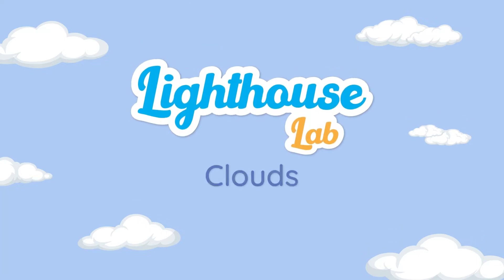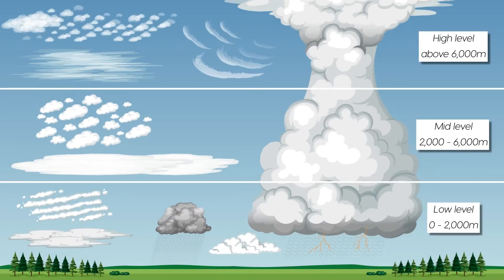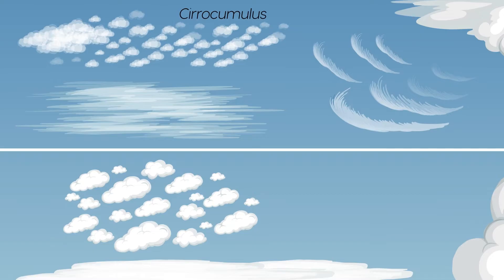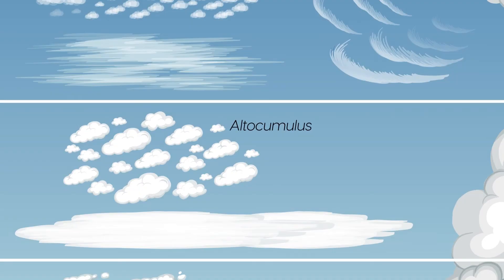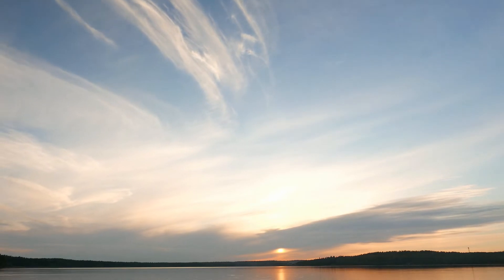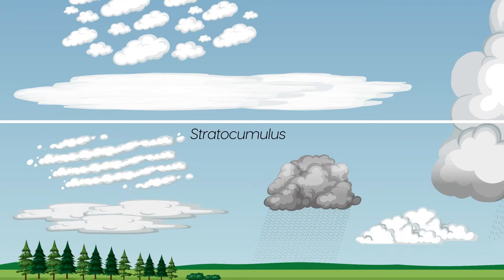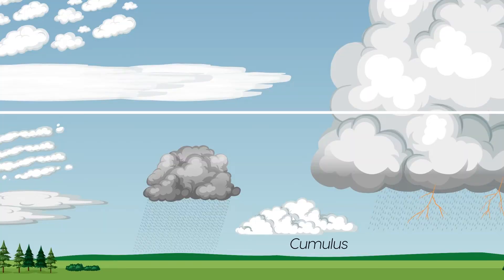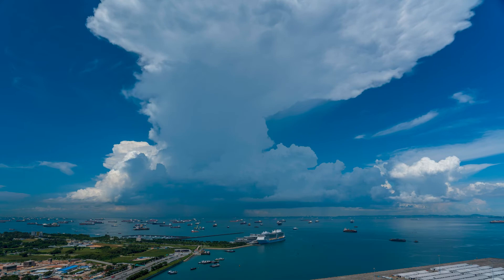Types of Clouds – Quiz Edition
Clouds are a collection of tiny water droplets or ice crystals that float in the air. Scientists classify clouds by their appearance, composition and altitude above the Earth's surface. Let's look at some of the different types of clouds and their characteristics.

Cirrus clouds are thin, high clouds made up of ice crystals. They often look like wispy, white streaks in the sky. Cirrus clouds do not produce precipitation.

Cirrocumulus clouds composed of ice crystals and are thin, white, and often arranged in rows or waves. Cirrocumulus clouds do not produce precipitation, but they may indicate stable weather in the near future.

Like other clouds at high altitudes, cirrostratus clouds made are of ice crystals and are generally uniform and spread out over a large area.

Altocumulus clouds are mid-level clouds that usually form in the late morning or early afternoon. They are often the first sign of an approaching storm. These clouds are usually white or gray, and they may have a slightly wavy or lumpy appearance. Altocumulus clouds can sometimes produce light rain or snow.

Altostratus clouds are a type of middle-level cloud. They are generally uniform clouds that can cover the entire sky. They are often thick enough to block the Sun, but they may also allow the Sun to peek through. Thick or widespread altostratus clouds can produce light precipitation in the form of rain or snow.

Nimbostratus clouds are a type of low-level cloud characterized by a generally uniform gray or dark gray appearance. They are often associated with precipitation, and can produce continuous light rain or snow for several hours.

Stratocumulus clouds are low-level clouds that often appear as a series of rounded masses. They can be either thick or thin, and may produce light rain or drizzle.

Stratus clouds are a low-level cloud type that are generally uniform in appearance. They can form when a layer of warm air is lifted over a layer of colder air, and they often produce light precipitation.

Cumulus clouds are large, fluffy clouds that look like cotton balls. They are often seen on a sunny day. Cumulus clouds can produce precipitation if they grow tall enough and the air inside is cold enough.

Cumulonimbus clouds are large, dense, and vertically-developed clouds that are often associated with thunderstorms. These clouds can grow to heights of over 16 kilometers (10 miles), and are capable of producing heavy precipitation, strong winds, hail, and even tornadoes.

What clouds are in the sky in your area today? How do the types of clouds in the sky change throughout the year?

Quick Quiz:
1. Which type of clouds are thin, high clouds made up of ice crystals?
A. Cirrocumulus
B. Nimbostratus
C. Cirrus
D. Cumulonimbus
Answer: C. Cirrus

2. Cirrocumulus clouds often indicate that stormy weather is approaching.
Answer: False. Cirrocumulus clouds may indicate stable weather in the near future.

3. What type of precipitation can altocumulus clouds sometimes produce?
Answer: Light rain or snow

4. Which clouds are characterized by their uniform gray or dark gray appearance and are often associated with continuous light rain or snow?
A. Altostratus
B. Stratocumulus
C. Nimbostratus
D. Cumulus
Answer: C. Nimbostratus

5. Cumulus clouds are large, fluffy clouds that look like ________.
Answer: cotton balls

6. Stratus clouds can form when a layer of warm air is lifted over a layer of colder air.
Answer: True

7. What type of clouds can grow to heights of over 16 kilometers and can produce heavy precipitation, strong winds, hail, and even tornadoes?
Answer: Cumulonimbus

8. Which of the following cloud types are mid-level clouds that can be white or gray and have a slightly wavy or lumpy appearance?
A. Cirrostratus
B. Altocumulus
C. Stratocumulus
D. Cumulonimbus
Answer: B. Altocumulus